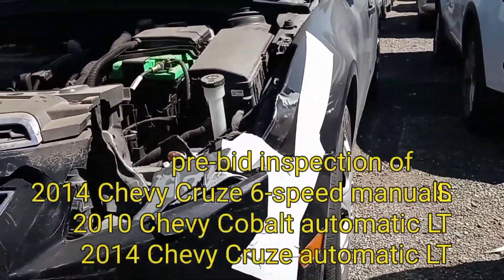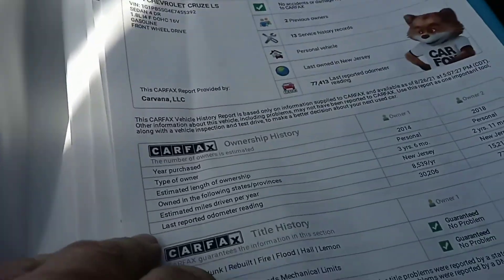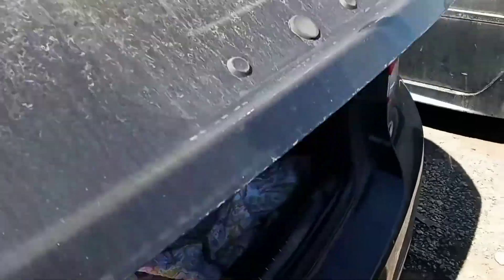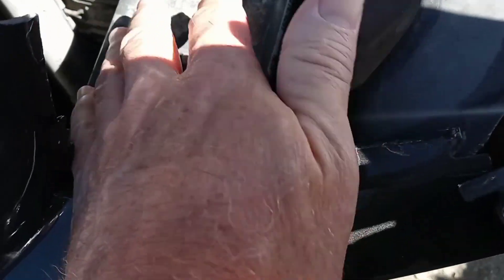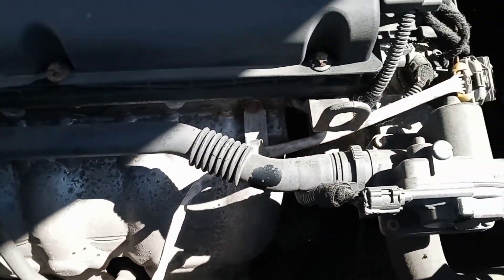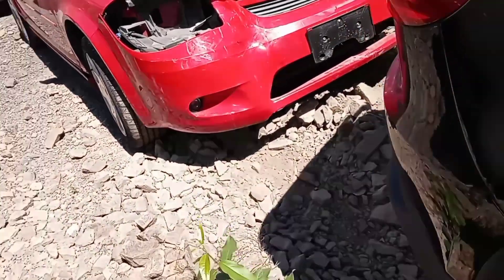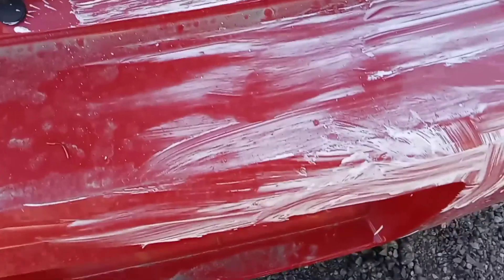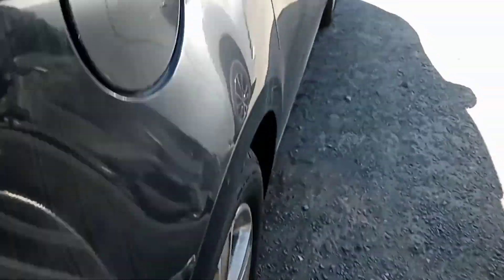pre-bid inspection Chevy Cruze 6 speed......Chevy Cobalt and Chevy Cruze (automatic)